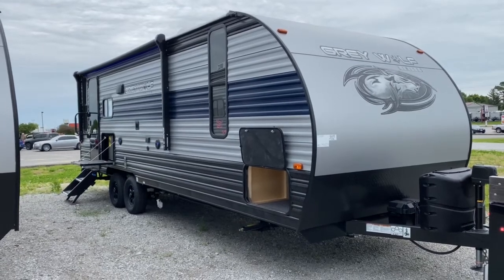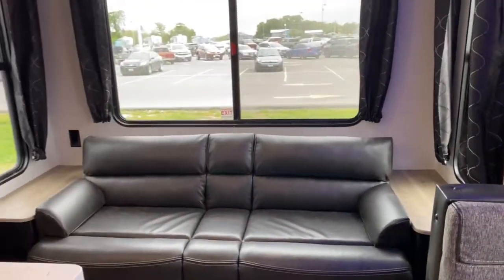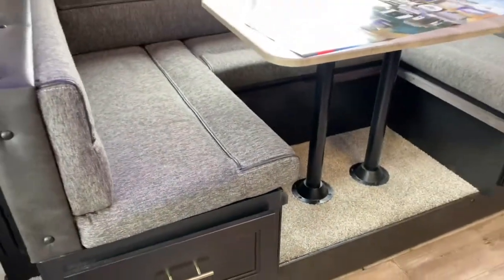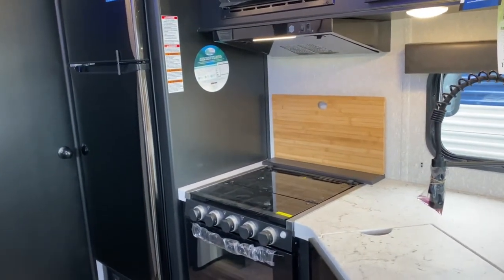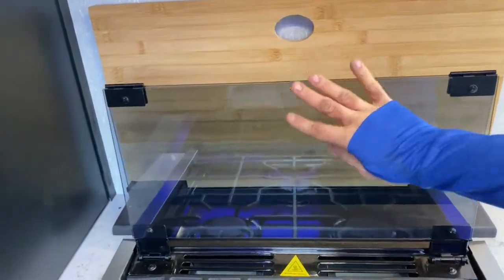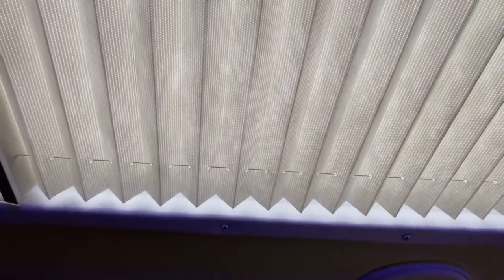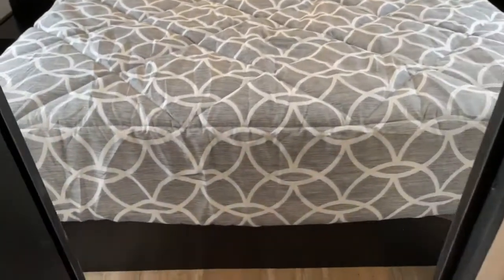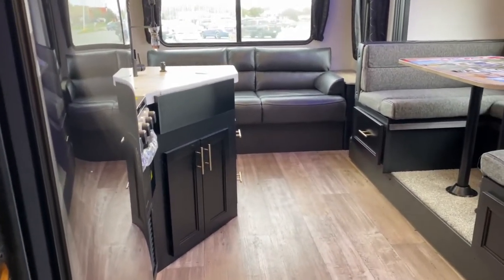2021 Grey Wolf 23MK Couple's Coach Travel Trailer Tour | Tri State RV, Anna IL